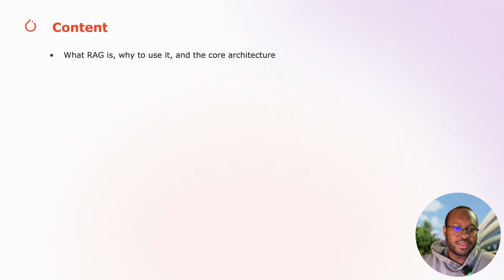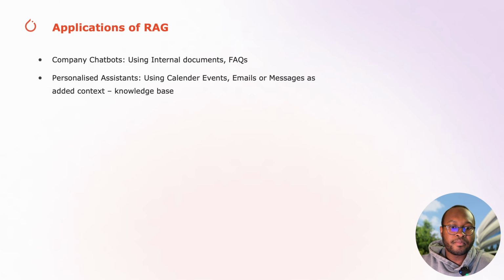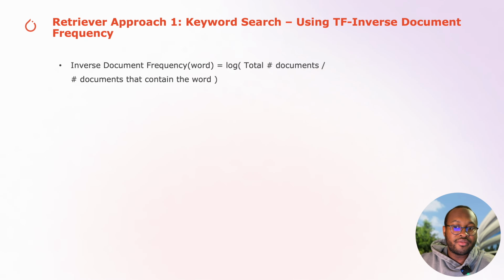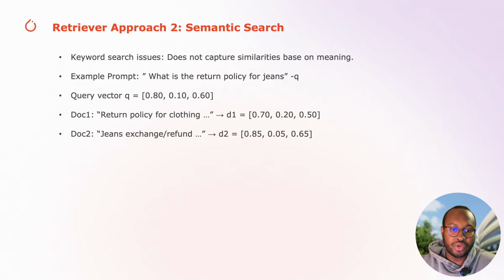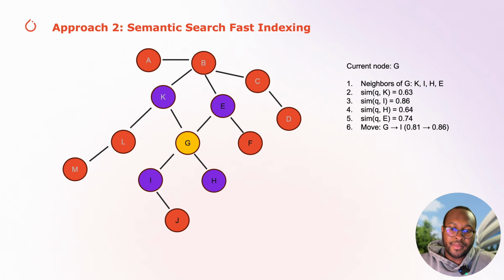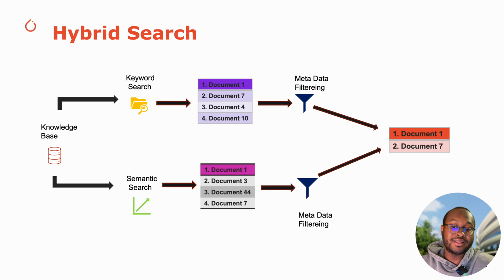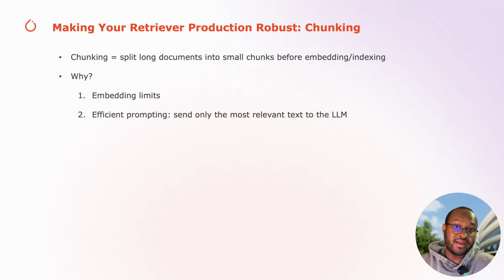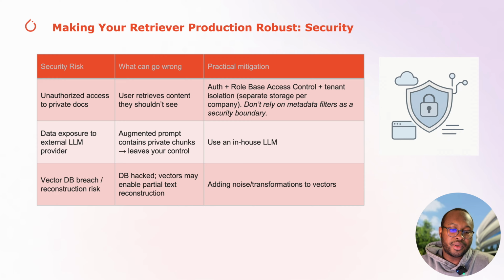RAG Explained for Your PyTorch Model: Search, Chunking, Evaluation, and Security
In this video, I explain Retrieval-Augmented Generation (RAG) for your PyTorch model in a practical, engineering-first way. We walk through the full pipeline — Retrieval → Augmentation → Generation — and use simple numerical examples to show how retrieval works under the hood.

The goal is to help you understand how a PyTorch-based AI system can retrieve relevant information, add it to the model’s context, and generate more grounded responses. We also cover keyword search, semantic search, chunking, evaluation, and security considerations when building RAG systems around your PyTorch model.